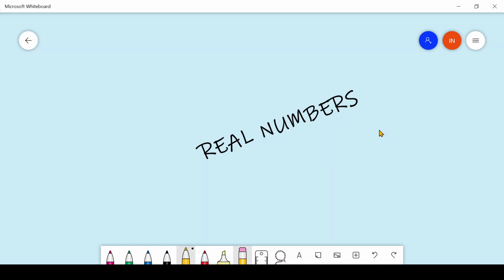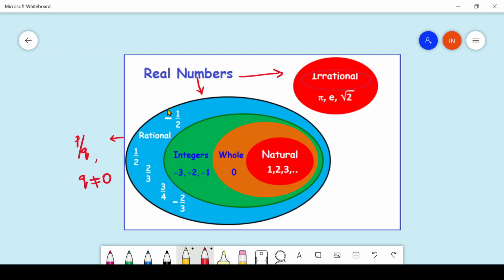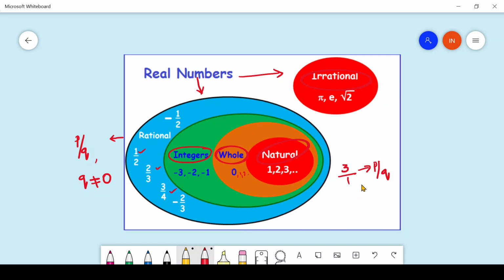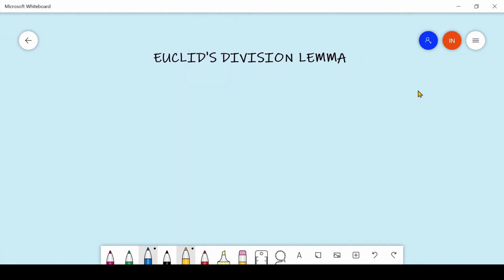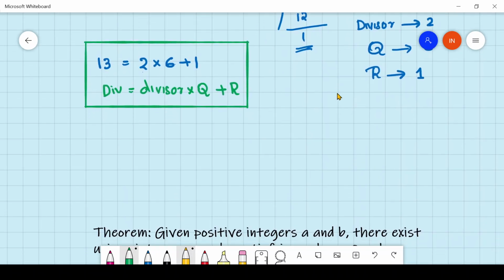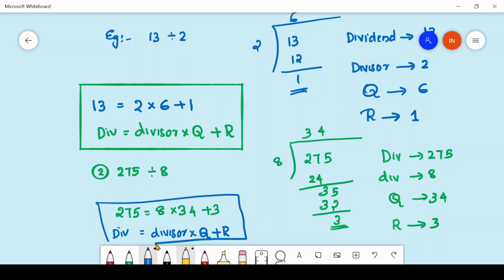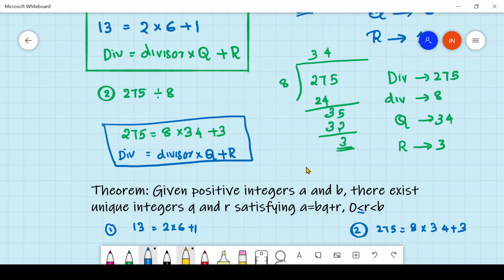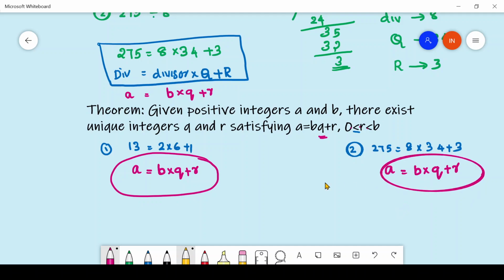Intro to Real Numbers & Euclids Division Lemma | Grade 10 | MATH4U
Welcome to MATH4U !
In this Session we discuss about Real numbers.

Would like to join MATH4U?